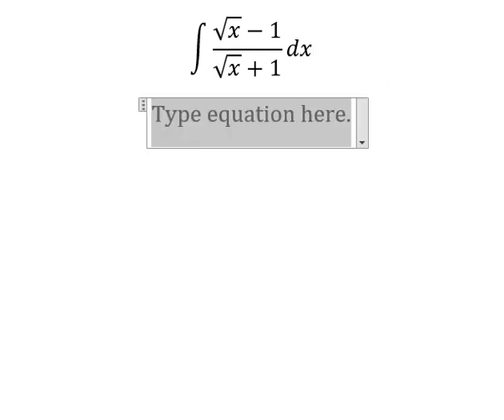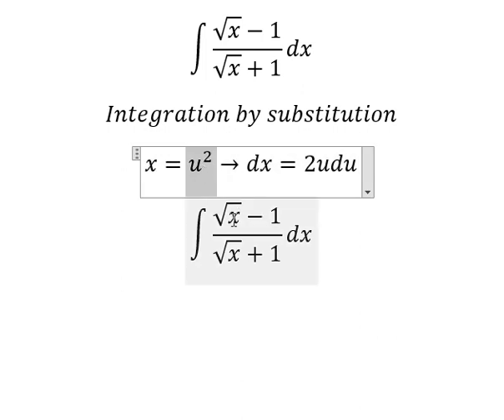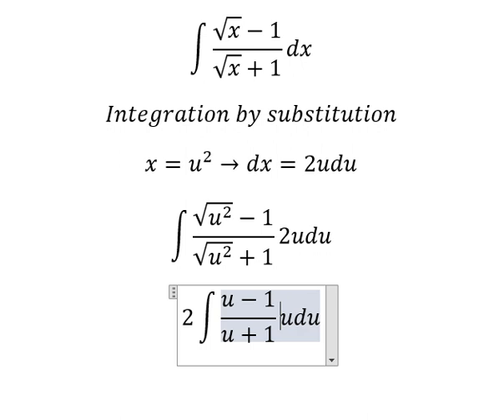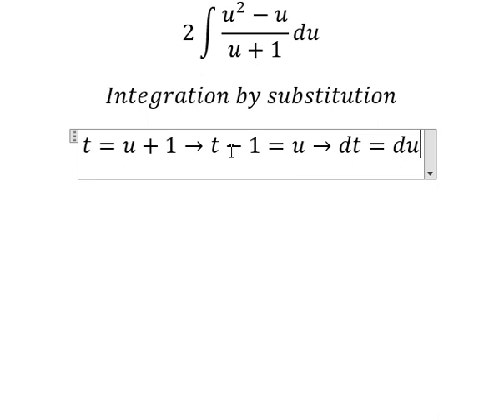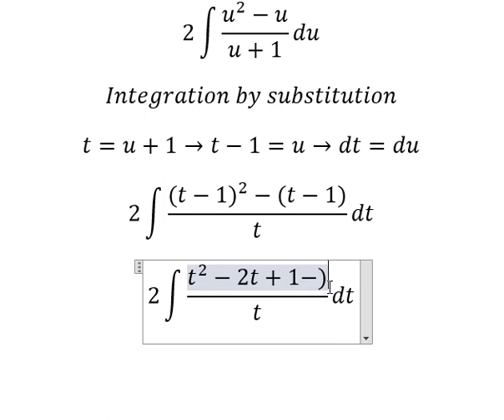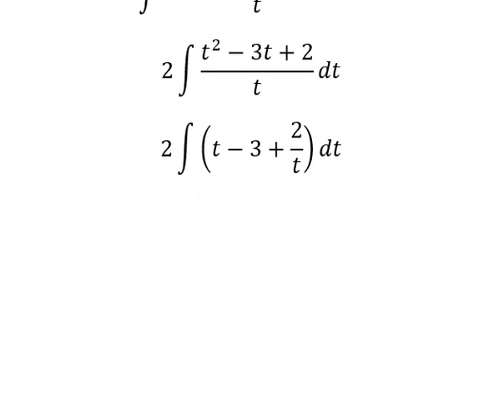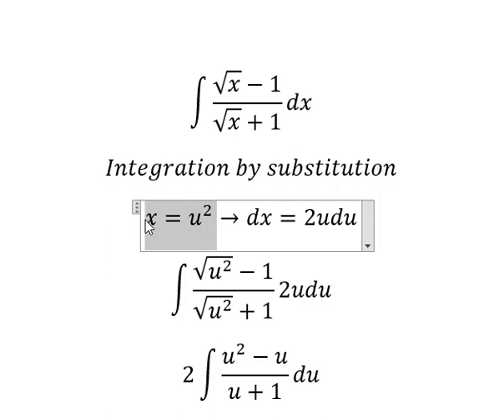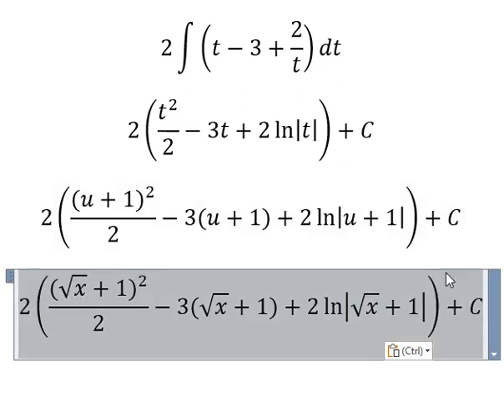Calculus Help: Integral ∫ (√x-1)/(√x+1) dx - Integration by substitution - Techniques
Here is the technique to solve this question and how to find them with step-by-step